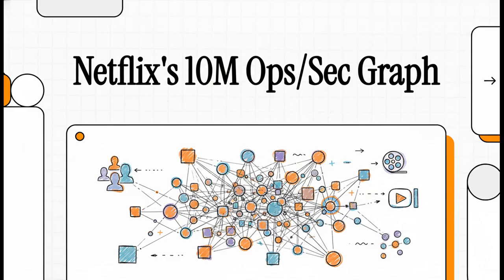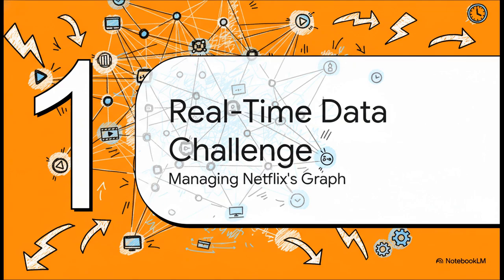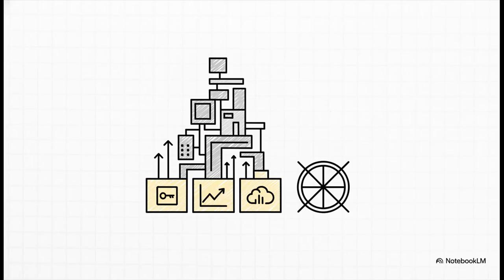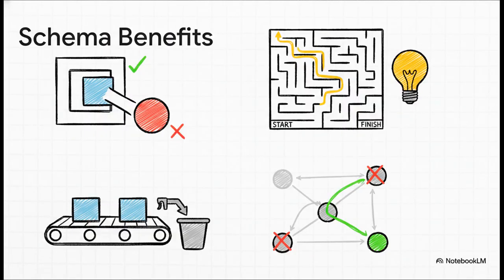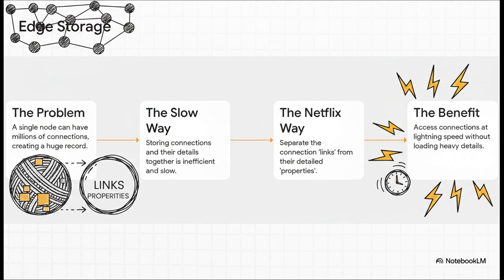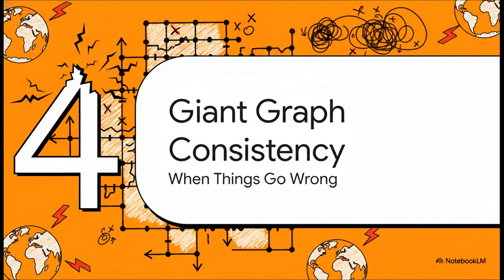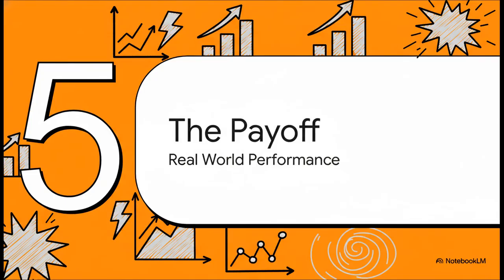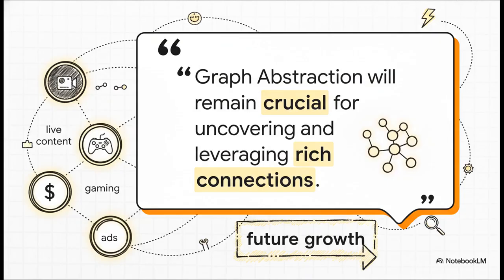Netflix High-Throughput Graph Abstraction Architecture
Netflix has developed a specialized Graph Abstraction designed to handle high-performance workloads that require massive throughput and minimal latency. This system is tailored for OLTP use cases, such as social connections in gaming and real-time service monitoring, by processing millions of operations every second. To achieve this efficiency, the architecture builds upon existing Key-Value and TimeSeries data layers, utilizing a strongly typed schema to ensure data integrity and optimize query paths. The platform employs a Property Graph model that separates edge links from their properties, allowing for quick updates and preventing database congestion. Furthermore, the system incorporates sophisticated caching and asynchronous repair mechanisms to maintain global consistency across various regions. Ultimately, this infrastructure enables complex, multi-hop traversals while maintaining the high availability necessary for Netflix's global streaming environment.